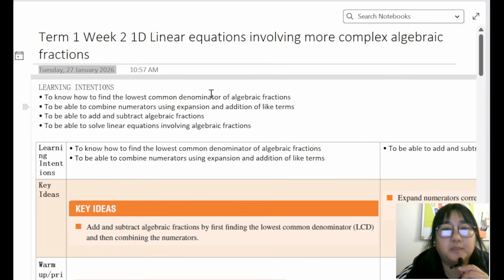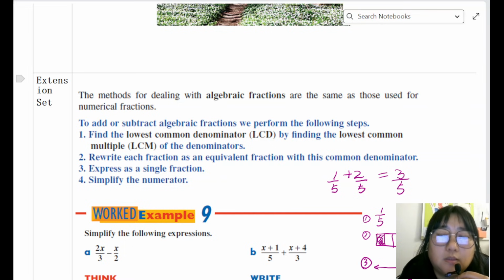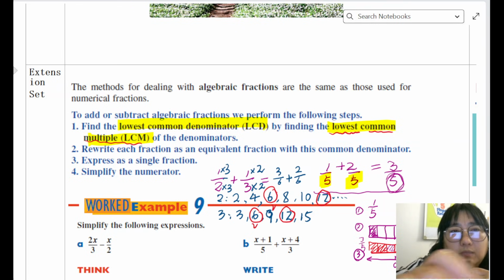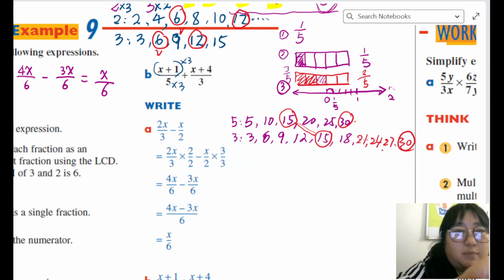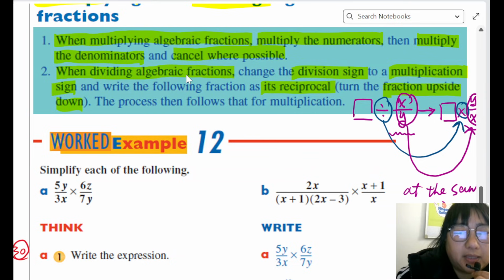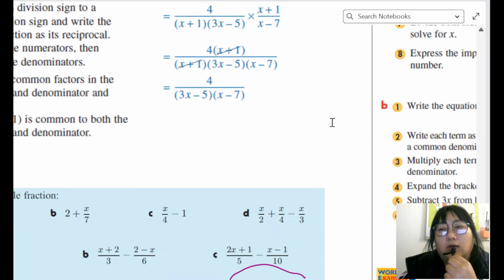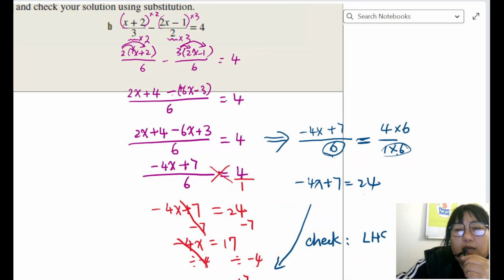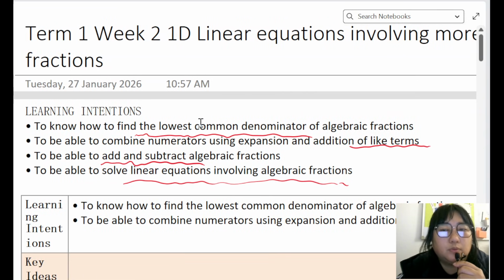Year 10 Topic1 Linear Equations & Inequalities 1D Linear equations involving more complex algebraic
LEARNING INTENTIONS
• To know how to find the lowest common denominator of algebraic fractions
• To be able to combine numerators using expansion and addition of like terms
• To be able to add and subtract algebraic fractions
• To be able to solve linear equations involving algebraic fractions